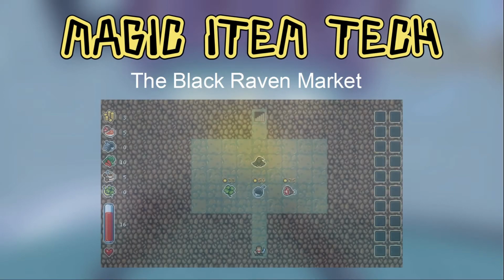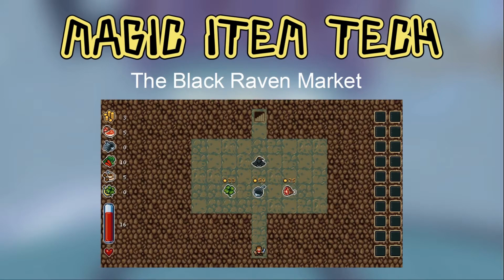Gamedev vlog #11 - Quality over quantity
The eleventh video log entry about my game development adventure.
Showing the development progress and features of the game "I Am Overburdened".

6:57 Soundtrack Sneak-Peek Start
8:24 Soundtrack Sneak-Peek End